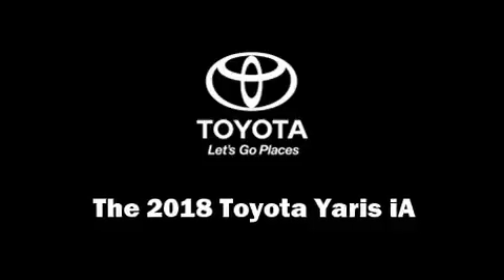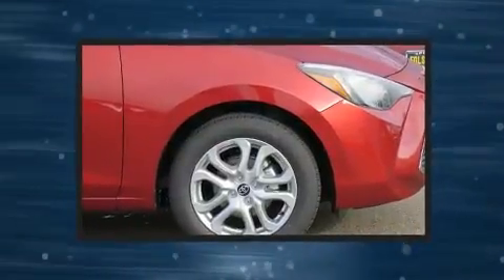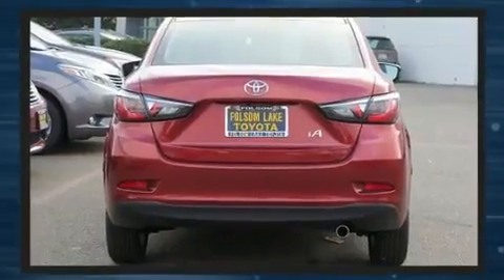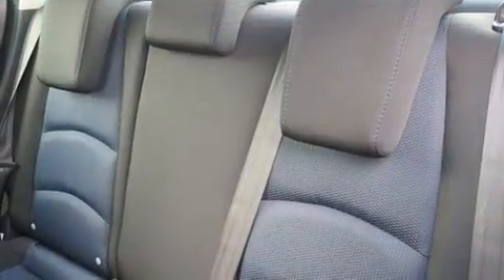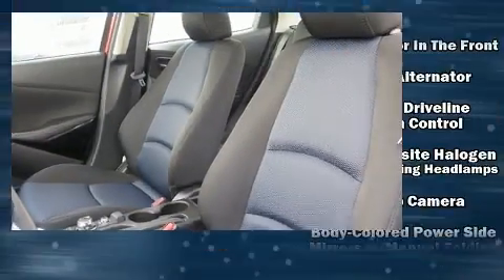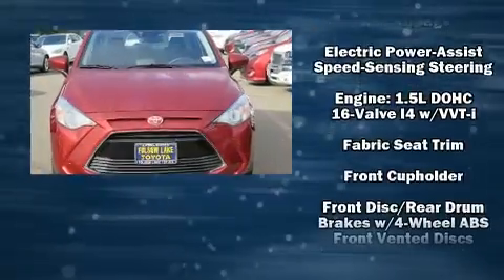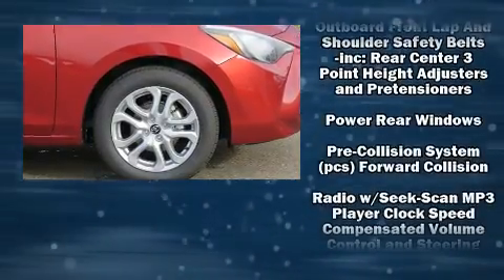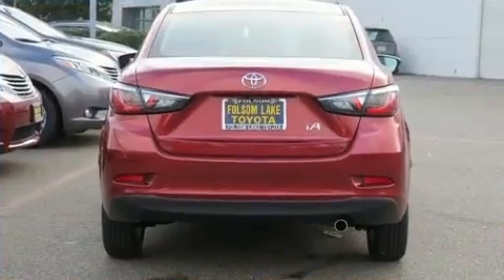2018 Toyota Yaris iA Base A6 in Folsom, CA 95630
The 2018 Toyota Yaris iA. This 4 door, 5 passenger sedan is waiting for you to take home! It features a front-wheel-drive platform, an automatic transmission, and an efficient 4 cylinder engine. Top features include front bucket seats, 1-touch window functionality, a tachometer, variably intermittent wipers, turn signal indicator mirrors, remote keyless entry, cruise control, and air conditioning. Audio features include an AM/FM radio, steering wheel mounted audio controls, and 6 well positioned speakers. Toyota also prioritized safety and security by including: dual front impact airbags, head curtain airbags, traction control, brake assist, a panic alarm, and ABS brakes. Various mechanical systems are monitored by electronic stability control, keeping you on your intended path. We pride ourselves in the quality that we offer on all of our vehicles. Stop by our dealership or give us a call for more information.